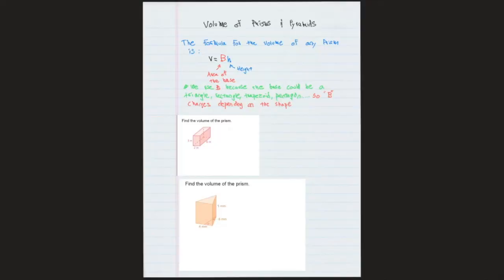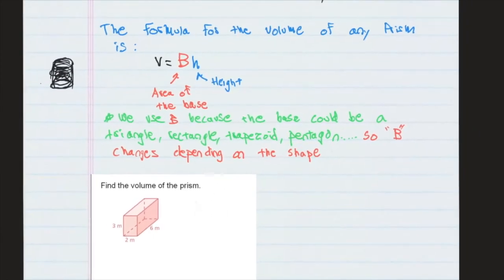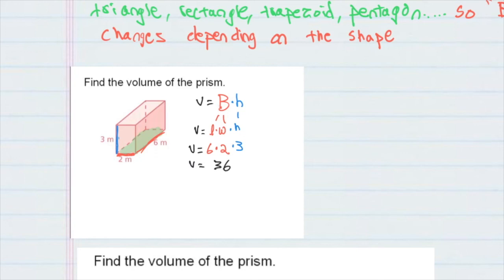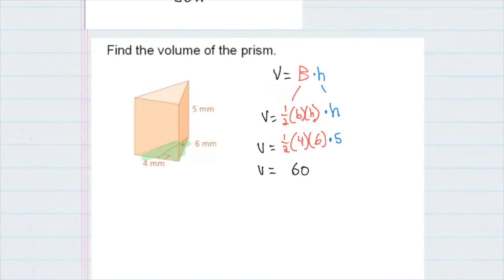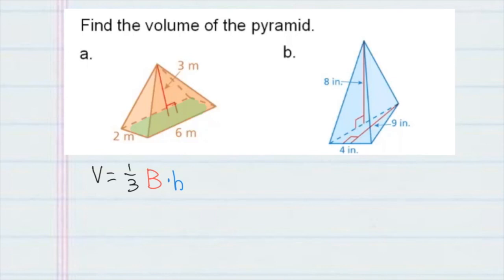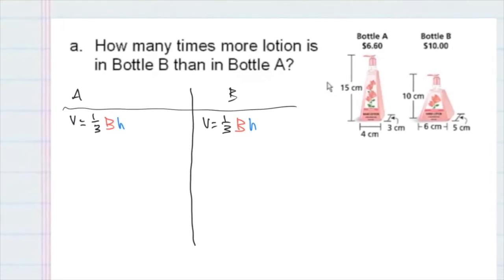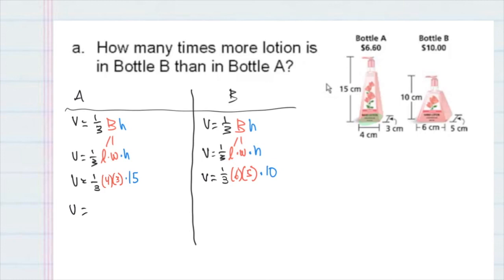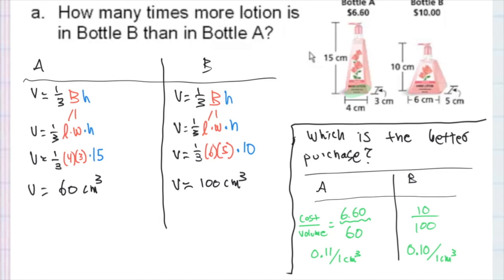Volume of Prisms and Pyramids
In this lesson you will learn how to find the volume of a prism and a pyramid, as well as how to use the volume formulas to find the unit cost when comparing two items.